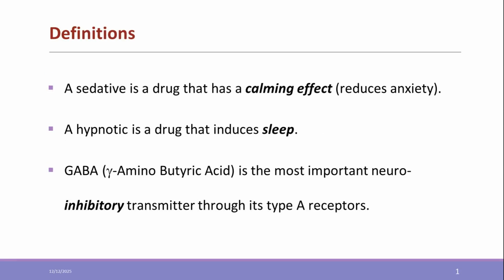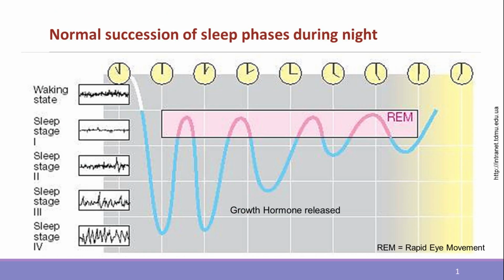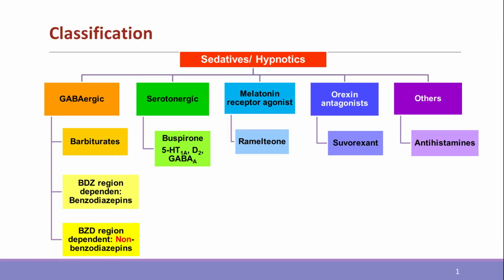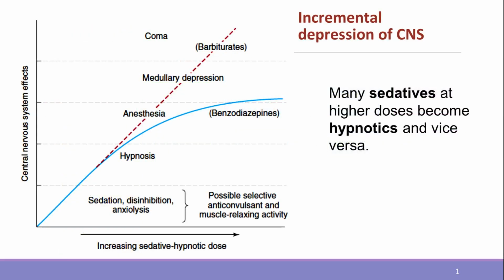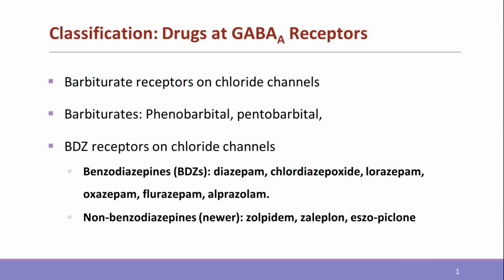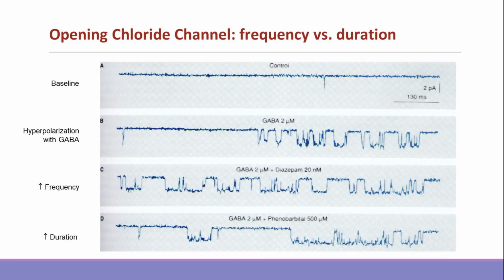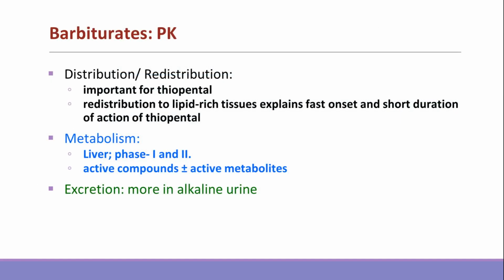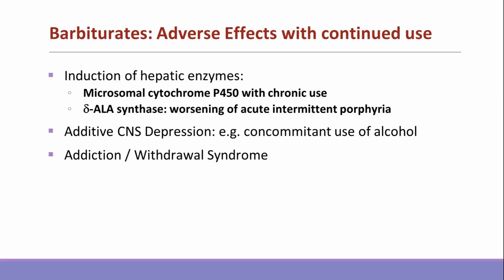CNS - Sedative and Hypnotic Drugs - 1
This lecture series explains essential aspects about drugs to treat anxiety states and insomnia. This knowledge is essential to avoid life-threatening adverse effects.